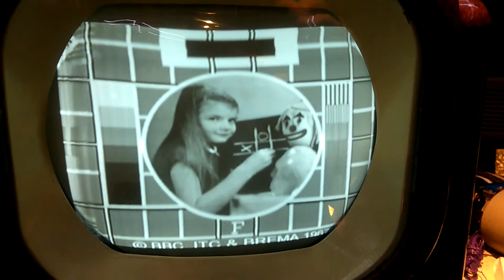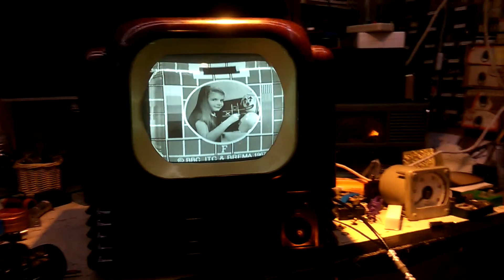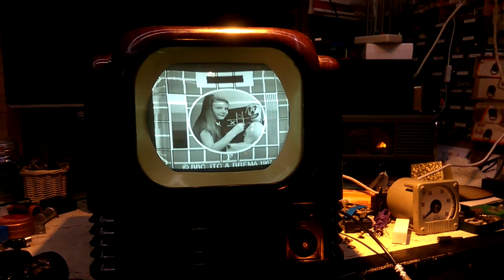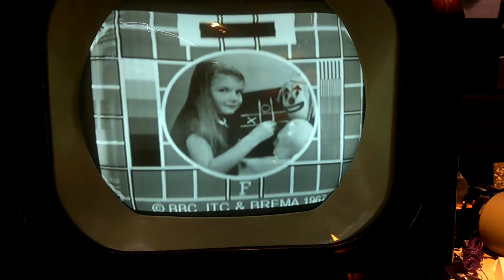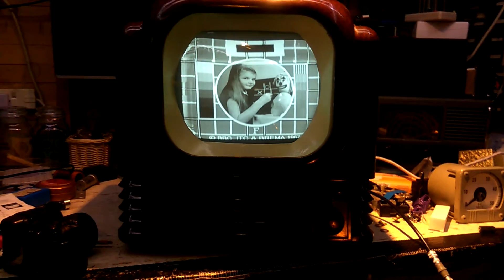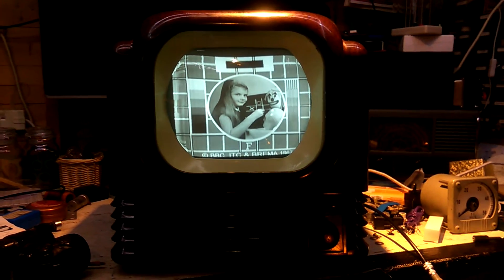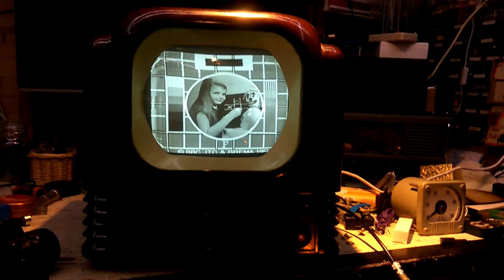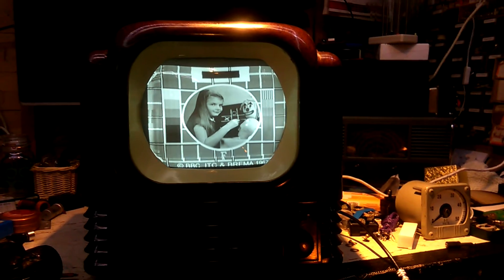Bush TV22 displaying 240 lines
My Bush TV22 running the Baird 240 line system.